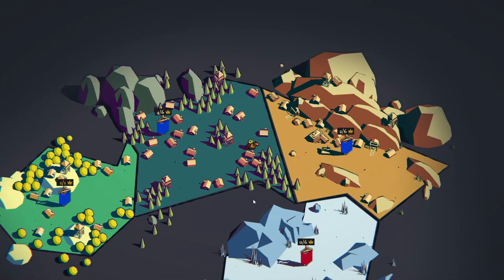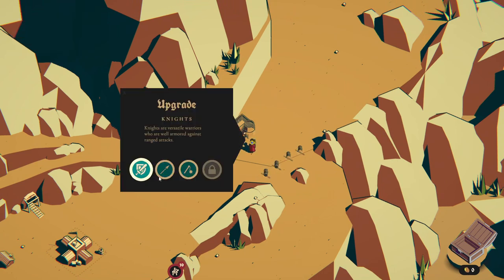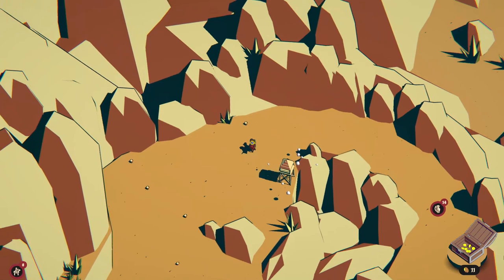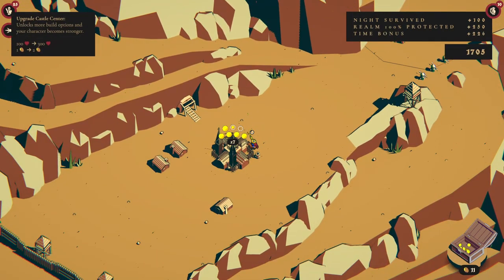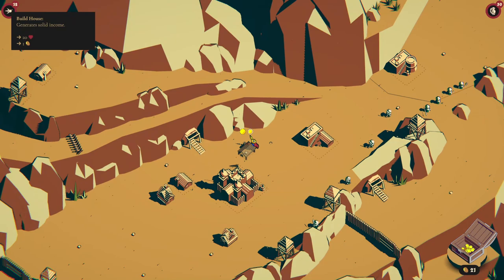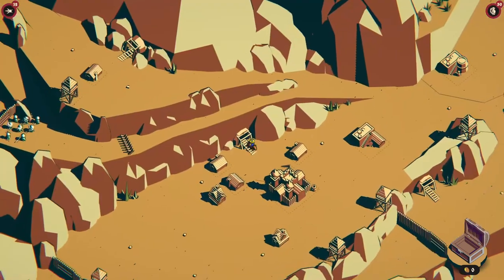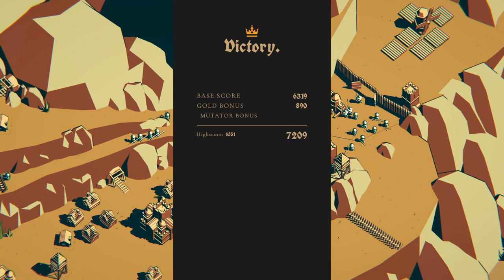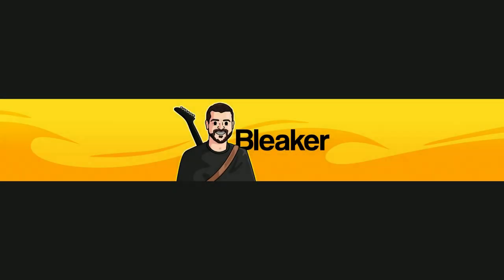A Fantastic New Kingdom Defense Game - Thronefall EP2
New day a new level, will I hold off the hoards or will my castle fall to them

Thronefall is a highly anticipated minimalist game about building and defending your little kingdom. I am personally super excited to be bringing you this game as I fell in love with it during the next fest on steam. The art style the combat the simplicity of the game all culminates in a fantastic gameplay loop I am super excited to bring you all today

Outro:
Rhonda, The Shadow